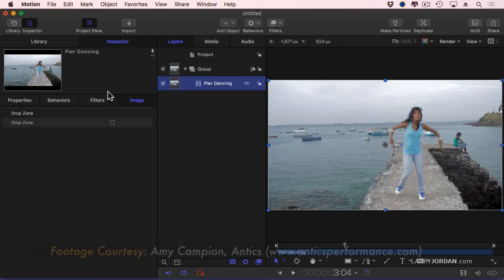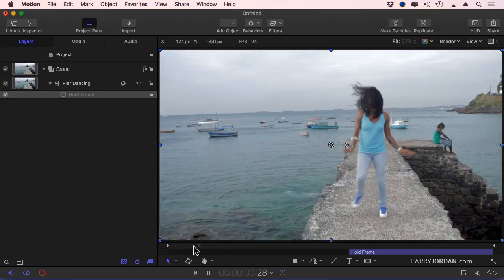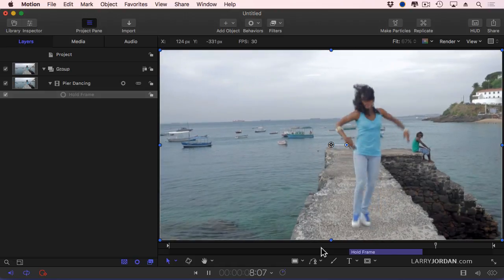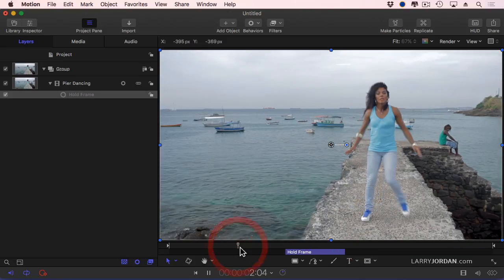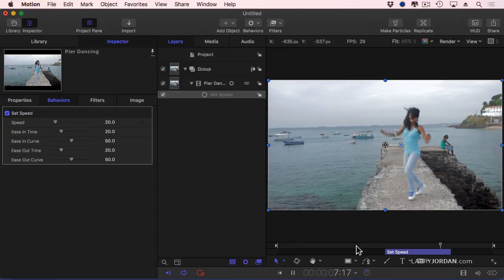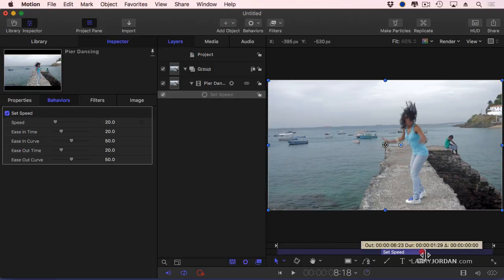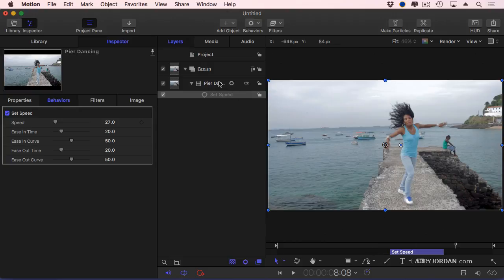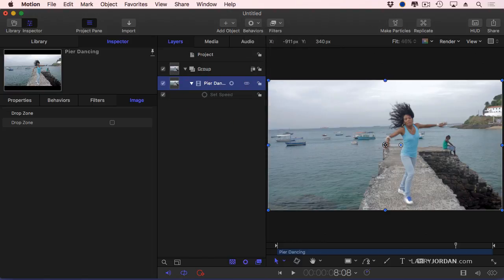How To Retime A Clip In Apple Motion 5.3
Larry Jordan shows you how to retime a clip in Motion 5.3 in this is excerpt from his recent PowerUP Webinar, "How To Add And Modify Media In Apple Motion 5.3."

Want to see more from this great webinar?

Become a member today and access it, along with all of Larry's training, at your convenience Also, if you're not a member, you can find it for sale in our great Online Store